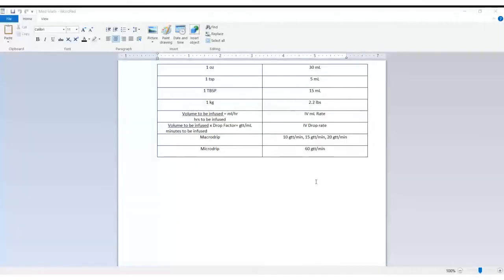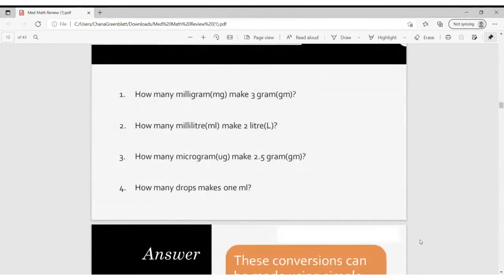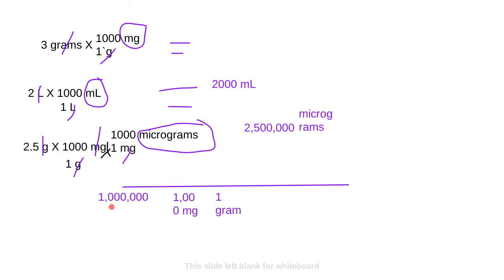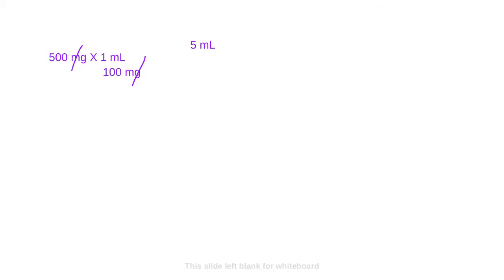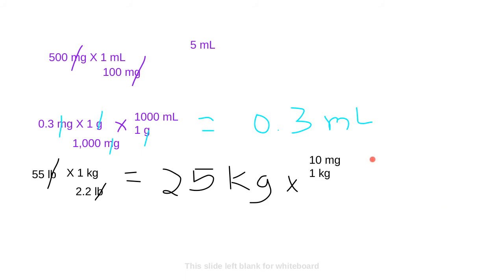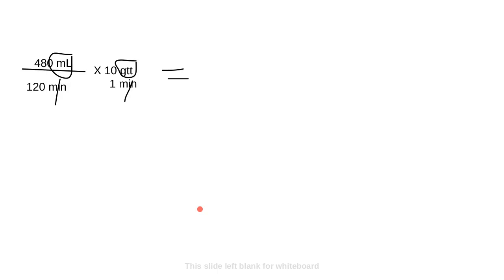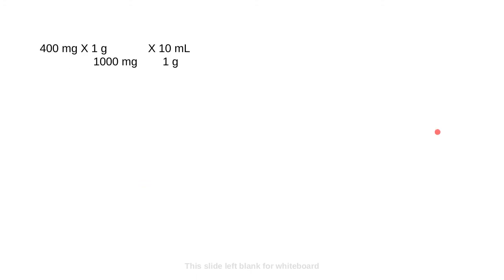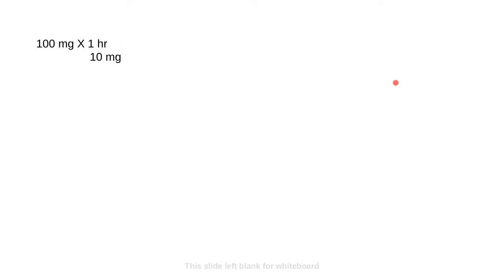Dosage Calculations (Med-Math) Review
Dosage Calculations (Med-Math) Review with Alumni tutor Chana. September 2, 2021.